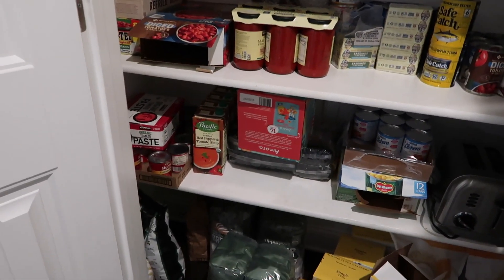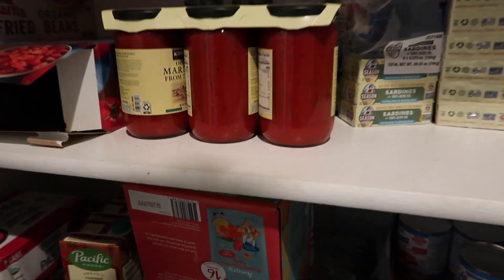Costco Haul Large Family 1253 total HD 1080p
Our family of 7 got 6 weeks of groceries besides meat and eggs and milk and fruit at Costco this week.